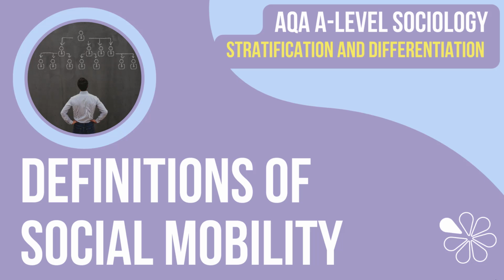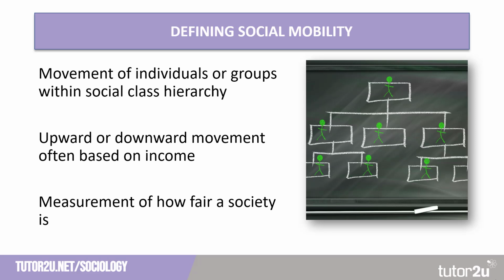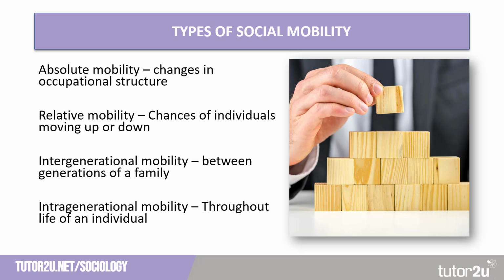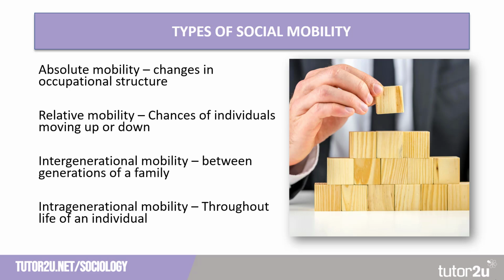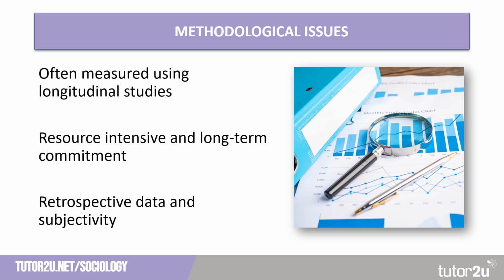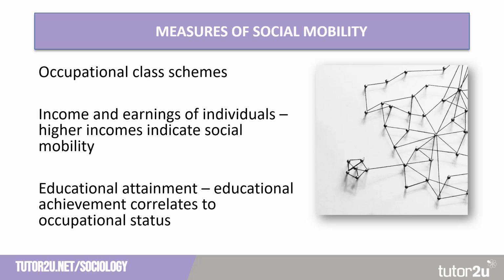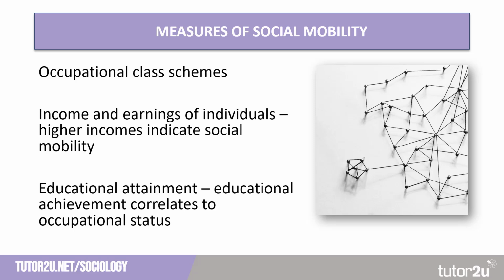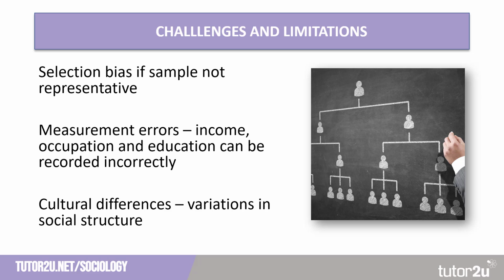Definitions of Social Mobility | A Level Sociology | Stratification & Differentiation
This video summarises some of the main sociological definitions of social mobility.